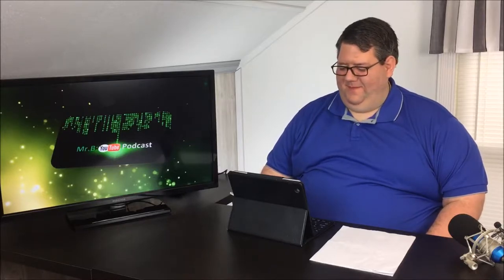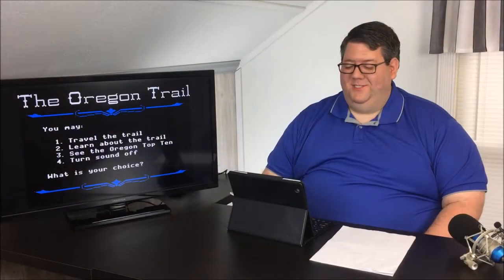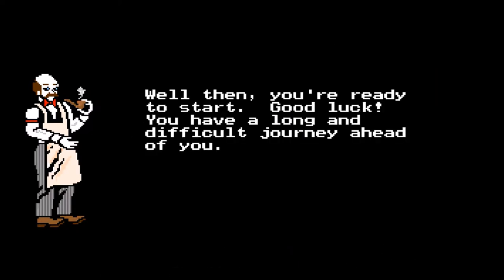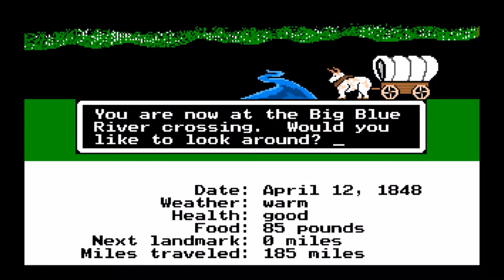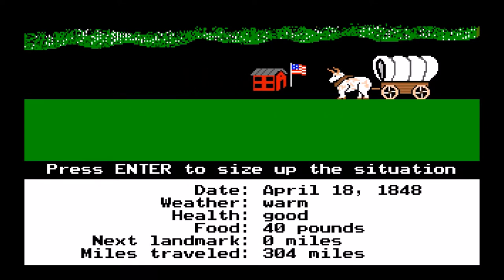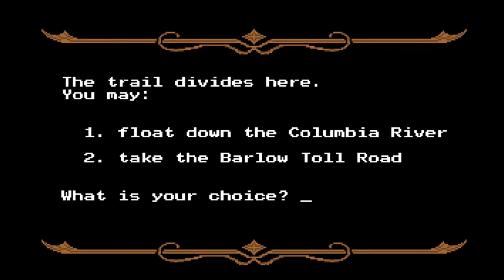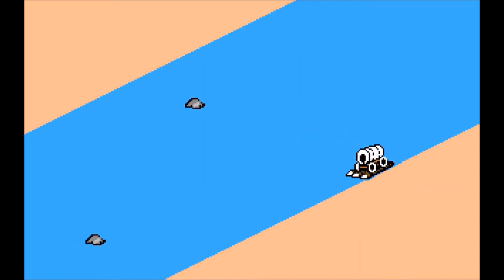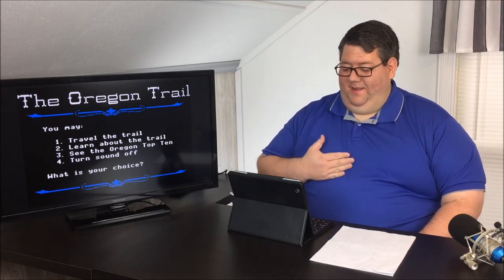Classic EdTech - The Oregon Trail (MS-DOS) 1990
In this podcast, I play through the classic game, "The Oregon Trail" for MS-DOS, circa 1990. After playing through the game, I give my critique as to whether or not the game still has educational value.

This podcast is a departure from my usual videos. Please excuse the "ums" and so on as this video has a lot of unscripted commentary.